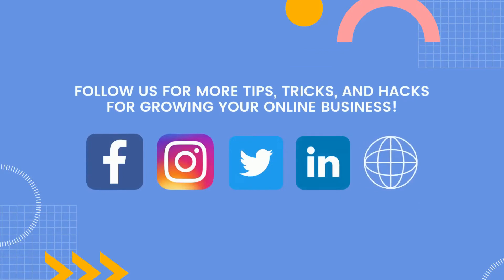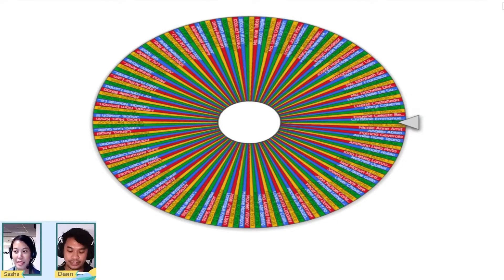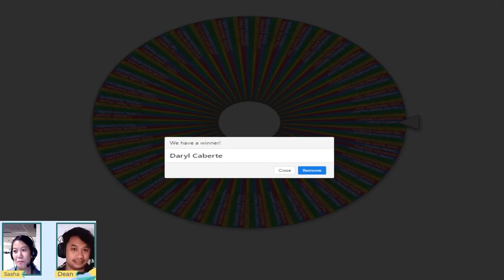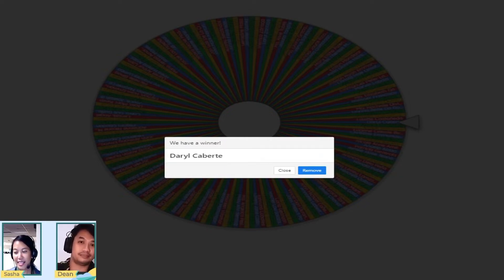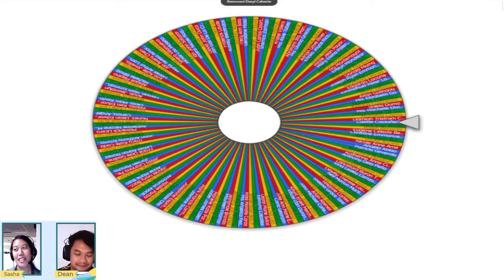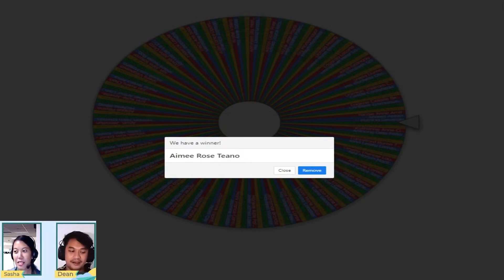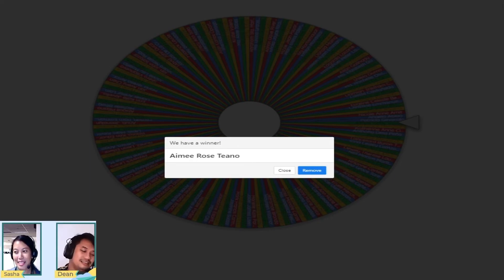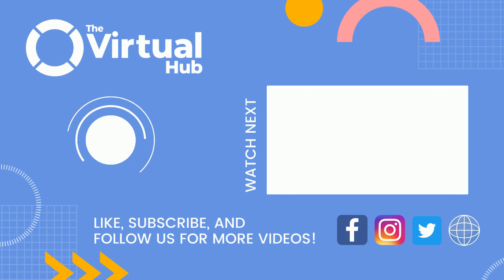MORE Fun and Games! | Fun Activities at the Hub | TheVirtualHubTownhall2021 Highlight #8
Grow your career with The Virtual Hub! Whether you’re an experienced VA or looking to make a career change, The Virtual Hub will train you to be the best you!

3. Ready to make a change? Start your new career with us!